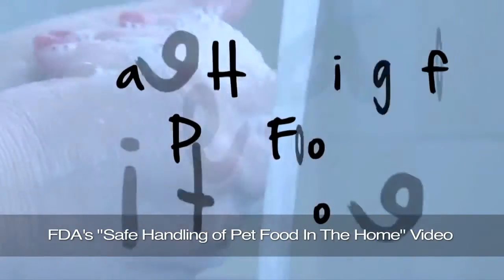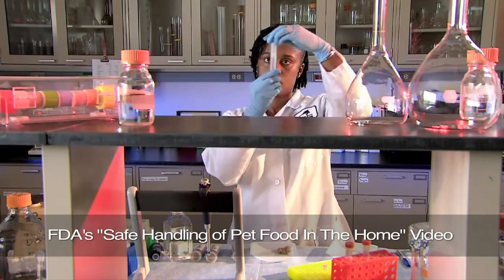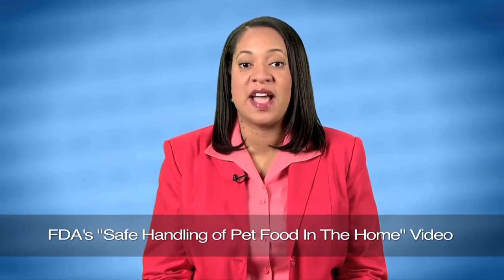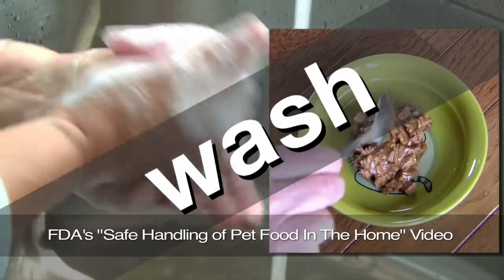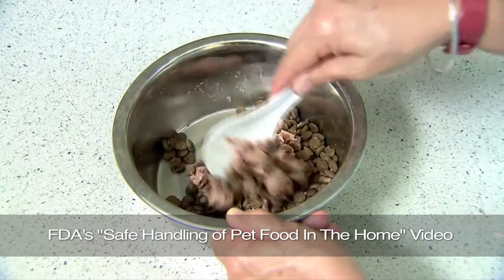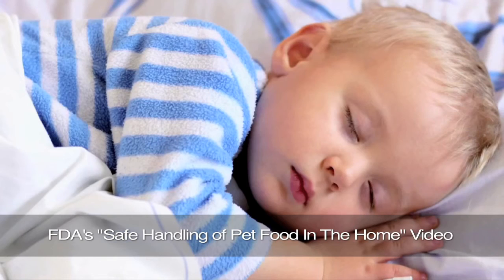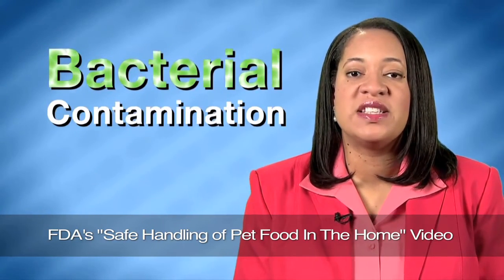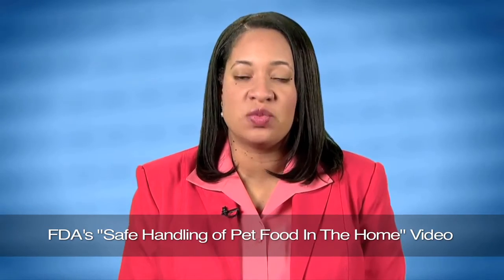Pet food and Treats In Your Home: Commentary on FDA video | JustFoodForDogs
Dr. John Tegzes, VMD, DABVT Veterinary Toxicologist comments on the FDA's "Safe Handling of Pet Food in the Home" video.